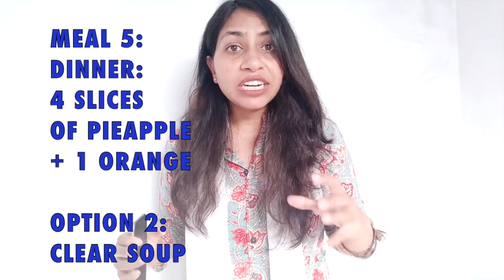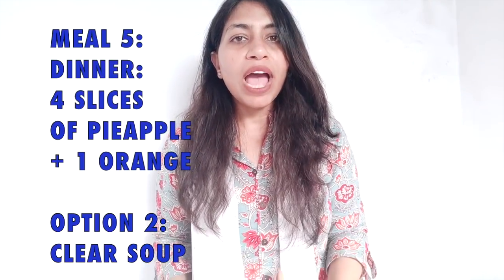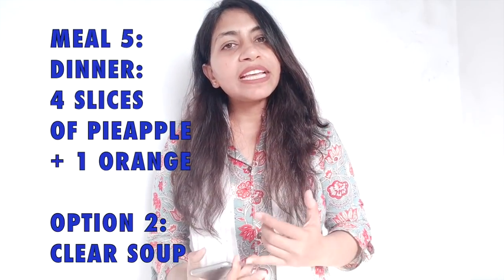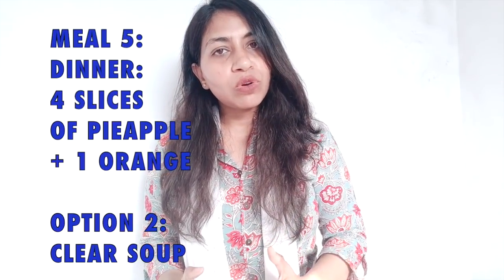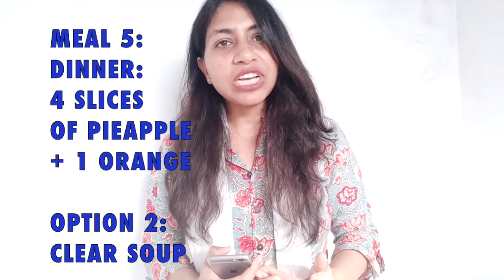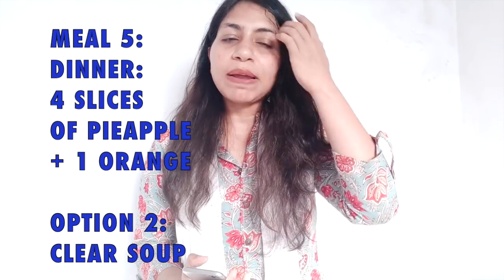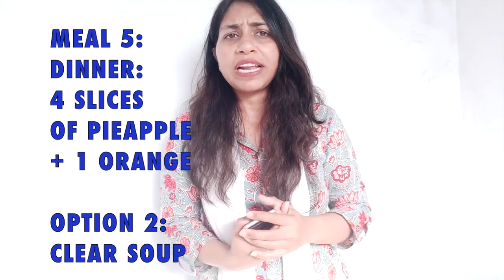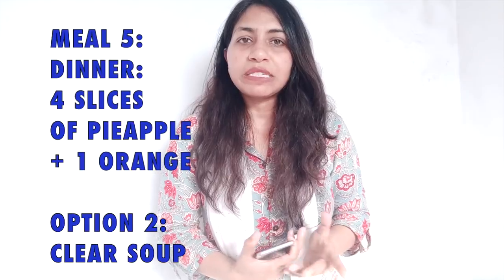Indian Diet Plan To lose Upto 8kgs | Low Carb Weight loss Diet Plan | Azra Khan Fitness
Indian Diet Plan To lose Upto 8kgs | Low Carb Weight loss Diet Plan

To join my personal weight loss program:
I am a certified diet consultant.

Weight loss products i use :

PRODUCTS I USE FOR WEIGHT LOSS:

MI BAND 3(SMART WATCH)

1.GREEN TEA
2.PROTEIN POWDER
3.MY WEIGHING SCALE
4.GREEN COFFEE
5.MAMA EARTH FACE MASK
6.STRETCH MARKS OIL
7.GLOW SERUM

COPYRIGHT:
The content of this video is strictly of this challenge and no one is allowed to copy my content without my permission.